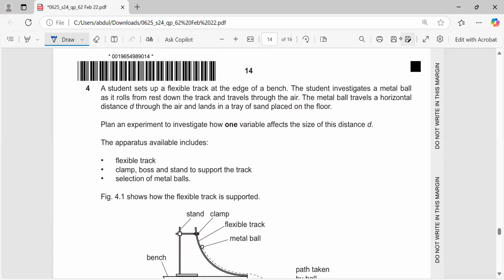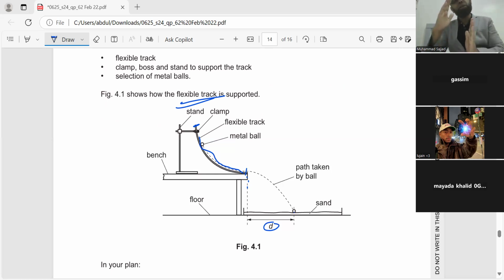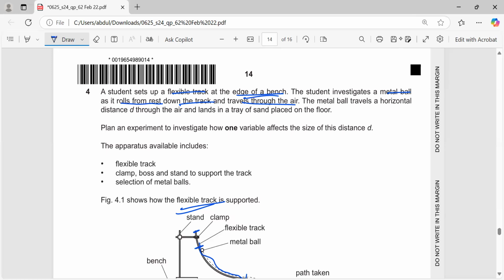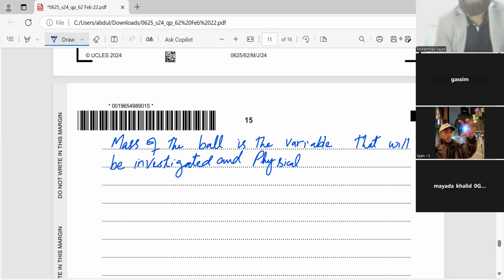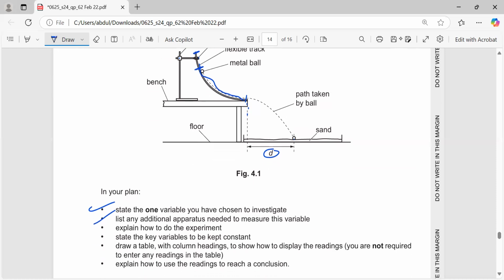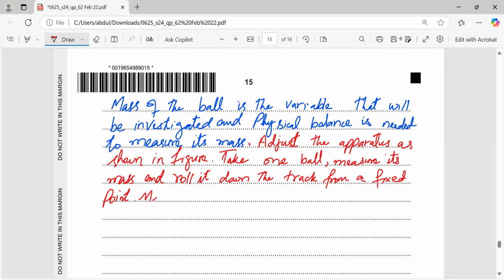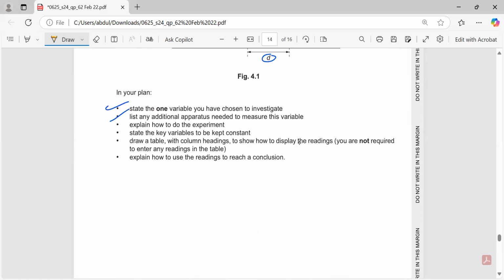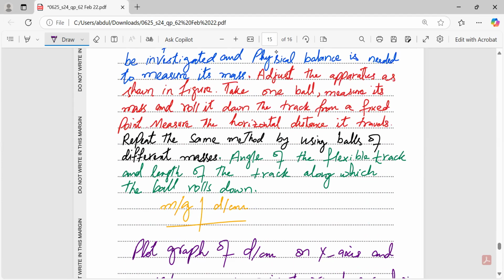IGCSE PHYSICS (May 2024 P#63 Q#4)